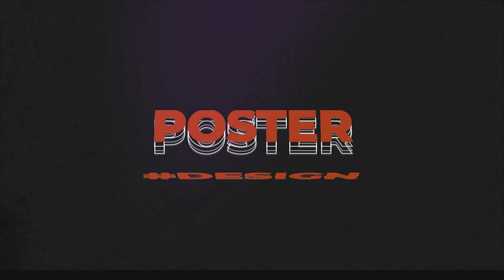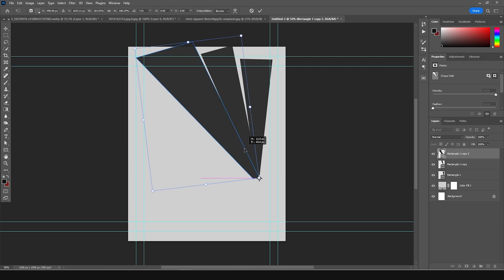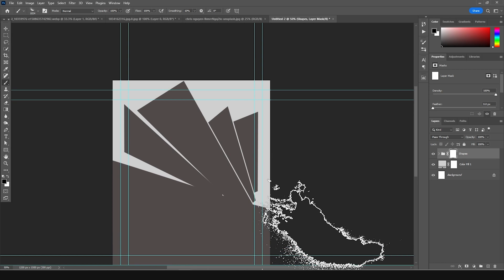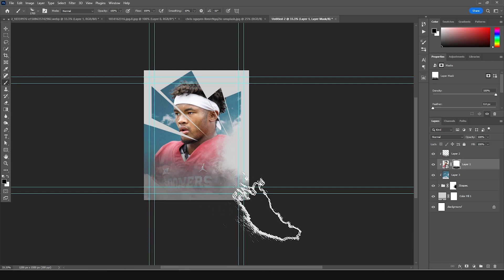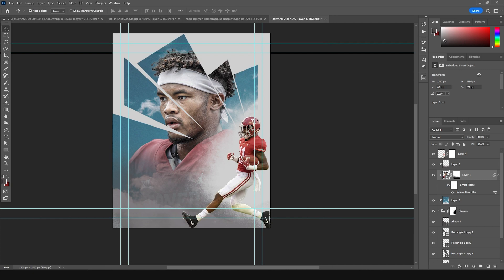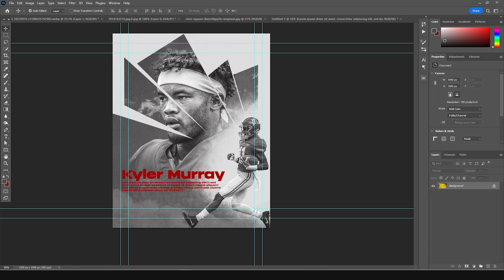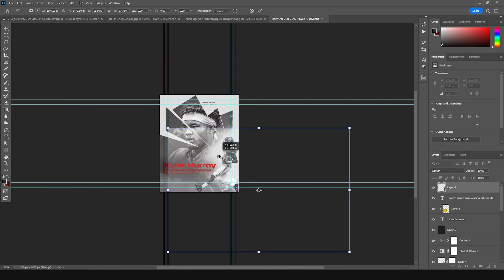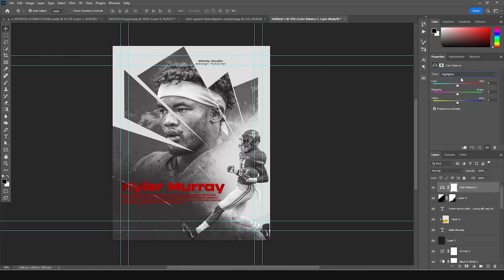How to Design your own stunning NFL poster with Photoshop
"Design your own stunning NFL poster with Photoshop! In this tutorial, we'll guide you through the process of creating a captivating poster featuring your favorite NFL team or player. Learn essential Photoshop techniques, from selecting high-quality images to incorporating eye-catching typography and graphics. Whether you're a football enthusiast, a graphic designer, or just looking to enhance your Photoshop skills, this step-by-step tutorial is perfect for you. Join us and unleash your creativity as you craft a dynamic NFL poster that will impress fans and showcase your love for the game. Get ready to take your design game to the end zone!"

Thanks